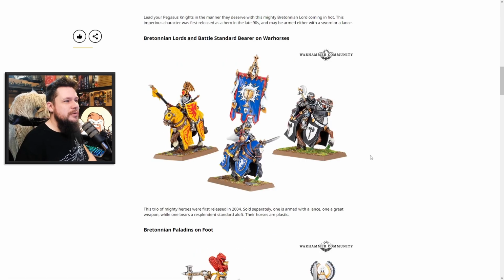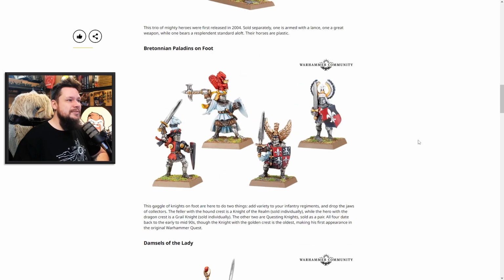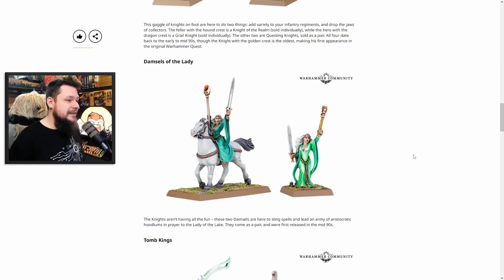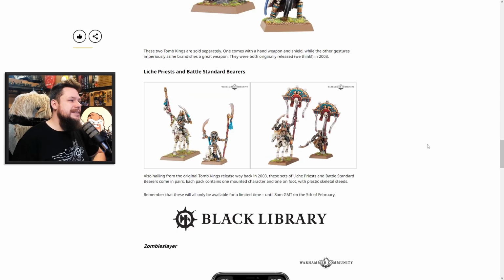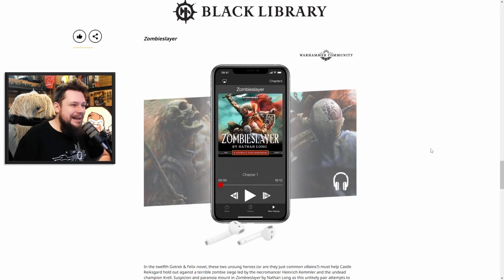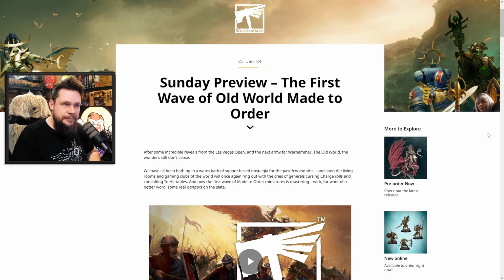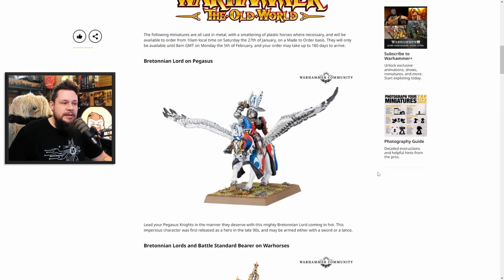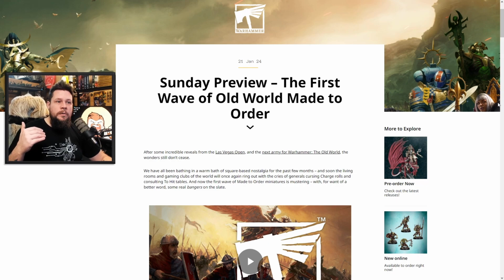Old Hero's, New Rants!!! -The Old World Made To Order- (TWIW 24-01-21)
We Stream @7pm GMT on:

Mondays
Tuesdays
Thursdays
Fridays

Chat about games, the stream, Shu's latest dumb drawing, or just come hang out!

Art by TheBoxFortArtist @Shubeans